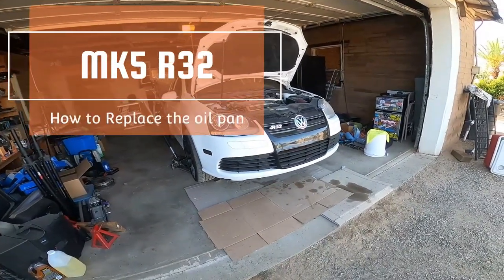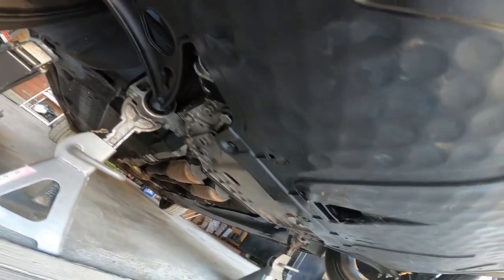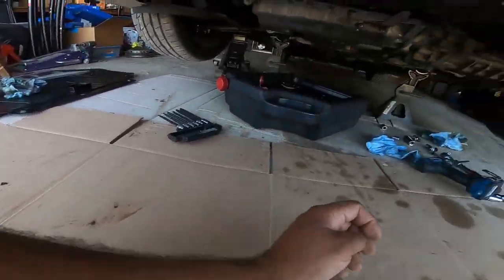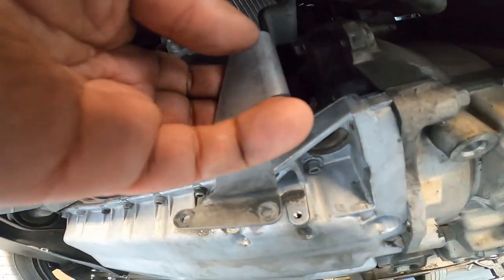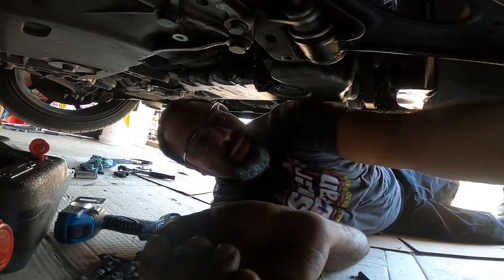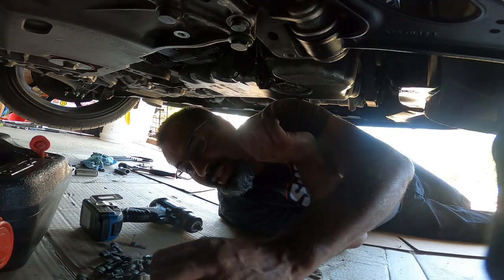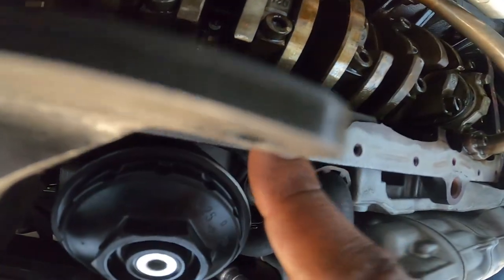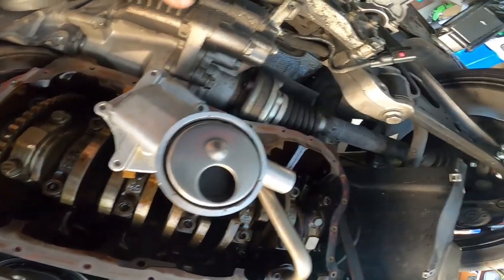MK5 R32 Oil Pan Replacement DIY